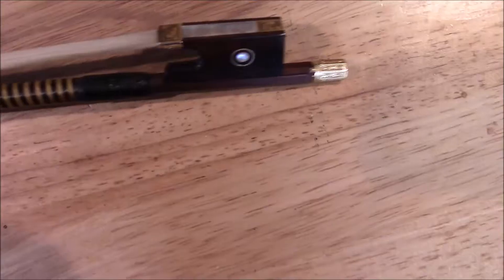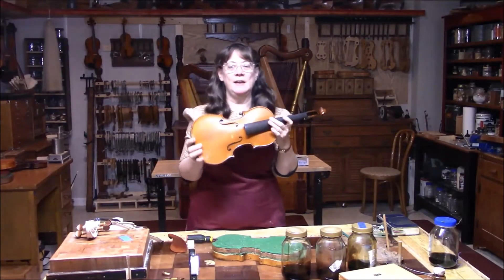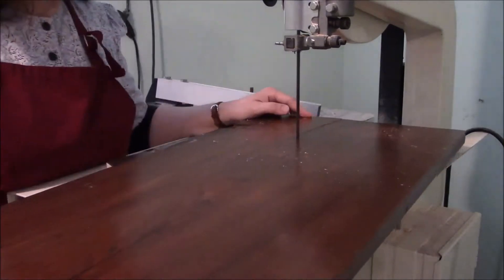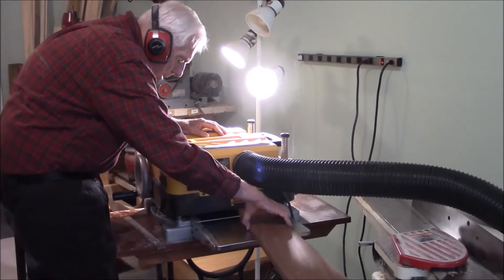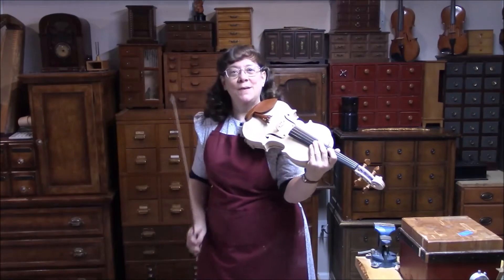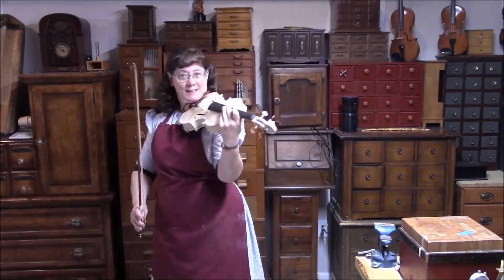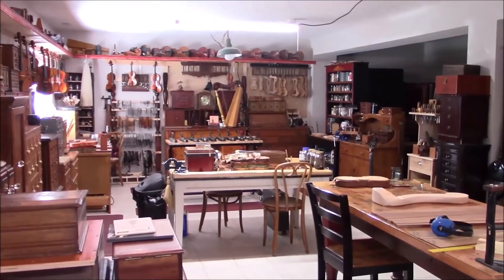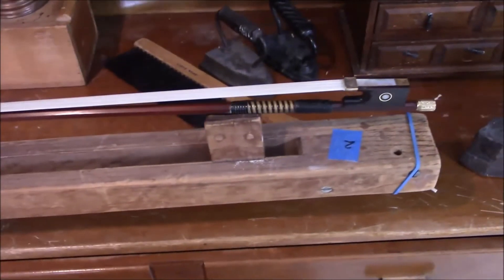Violin Making Adventures #59 (Rehair, Playing White Violin, Carved Candles, Starting Harp, etc)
Here you will find a fast moving 16 minutes of a whole week of activities including rehairing a bow, playing our new violin before it is varnished, carving some special candles, and beginning a harp build.  Hope you enjoy!